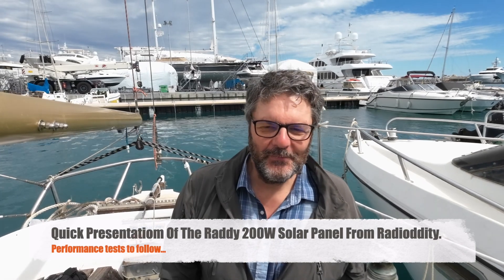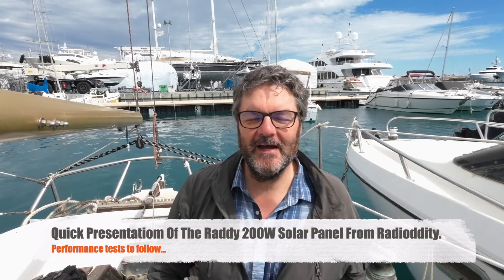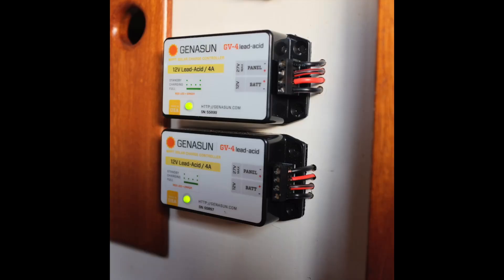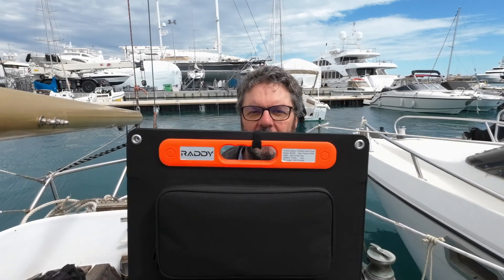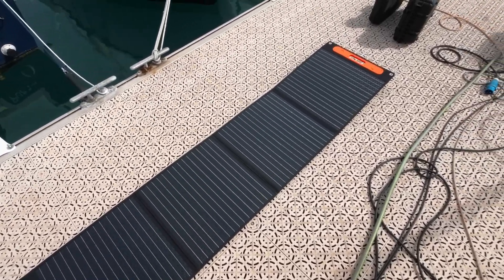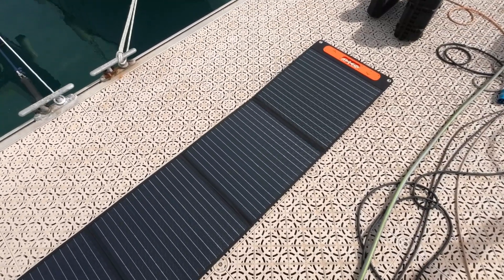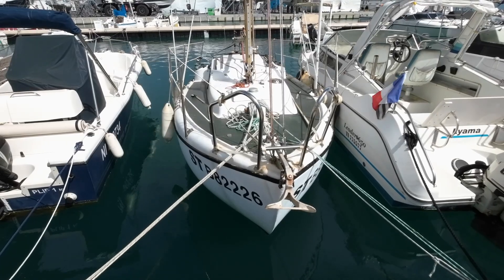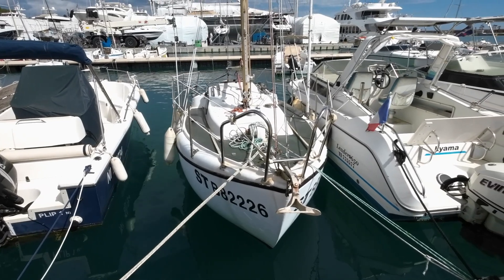Quick Presentatiom Of The Raddy 200W Solar Panel From Radioddity.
The Raddy SP200 is a 200W portable solar panel sold by Radioddity, ideal for a bug-in situation or camp setting. I plan on using it in the field to power my radios but also at home in case of power outages, as well as on my boat.

Specs from Radioddity:

[High Efficient and Eco-Friendly] Upgrade 200W solar panels composed of the monocrystalline solar panel cell, with higher than 23% conversion efficiency, which can efficiently convert pure solar energy into electricity.

[High Compatibility] Contains 3 USB and 1 DC outputs, you can charge 4 devices at the same time, keep your laptops, solar generator and electronic products on all the time. Our solar panel kit also has the MC4 output and can be compatible with most of the portable solar generators on the market.

[Foldable & Easily Adjustable] With 4 adjustable stands, you can set the solar panel at different angles and expose the whole area directly to the sun, converting solar energy into electricity. With the foldable size of 24 x 20.5 x 3 inches, you can take this mobile power station anywhere.

[IP67 Waterproof] Compared to most solar panels, our IP67 solar panels have waterproof panels and waterproof bags to prevent rain or water from splashing various compounds inside. Perfect for all kinds of outdoor activities. Note: The entire solar panel cannot be directly immersed in water.

[Durable and Easy to Use] Made of durable ETFE material promises long service life so you don't have to worry about the longevity. Simply unfold the panels, use the 4 adjustable stands to face the panels to the sun, and you're ready to charge all your products and enjoy your journey.

Help this channel by donating crypto:
BTC : bc1qc5jq4dxt7359sh80lkv9v8rlsgnh322hmn6xyc
DASH : XwiFaR1d6F9PGfC7Qqq6ARWbv8auDa7qM1
ETH : 0xe7cC2e415E0D2d1De91604B2b693f124dfBCf9B8
DOGE : D6ha2Ax7UhmtEMPC4fsaEJPxHrLSu3BwYW
XRP : r93TuQrkEq3X9UDkqXKYWaTkteB2ap4hMq
LTC : LYwDy55mZSeb1Czx6JUiTS5YkqjfmWKK5H
SOL : Ee9iJx6ouBih1beozjWrwYBQA9tQgr4nYwosZYsjfxaj
AMP : 0xe7cC2e415E0D2d1De91604B2b693f124dfBCf9B8
HNT : 13REusLAhArRpKGgMxYJKzm2vuFsaihstwqYmvTZ94SMkyXHxQh
TON : EQDpf64gb2kI8nqRtG3AgcquFpciz4aMIm4q38jjkM6n5fY_
QNT : 0xe7cC2e415E0D2d1De91604B2b693f124dfBCf9B8
XLM : GCW6RHWXXBADDPXG7LHNRPSYRFCATO6FD6J224GUWDPGOBB5ZU2ZF5MM
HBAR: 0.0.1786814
LINK: 0xe7cC2e415E0D2d1De91604B2b693f124dfBCf9B8